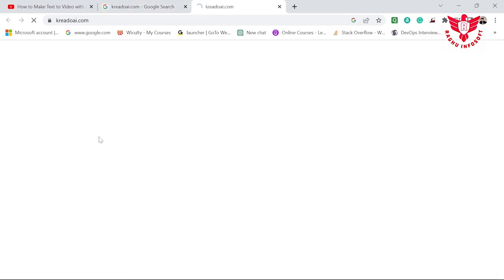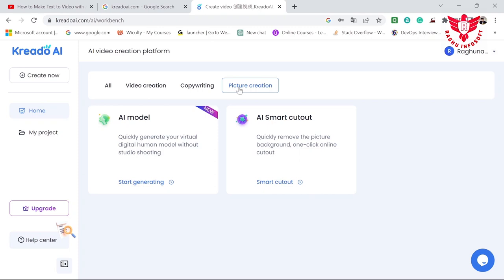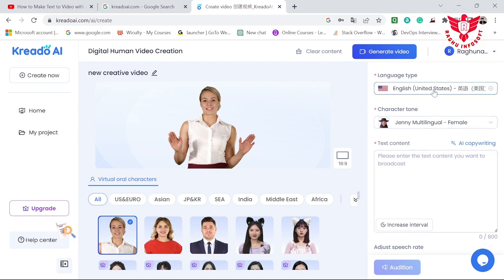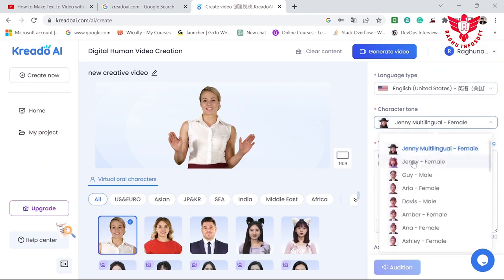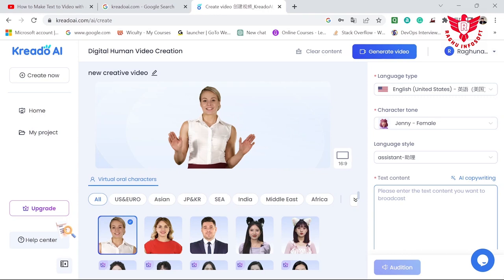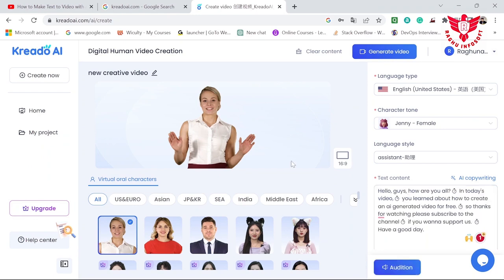How to Create Text to Video Using Free Ai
How to Create Video Using Free AI

how to convert text to video,
ai text to video,
convert text to video,
how to make ai generated video,ai video,
How to Make Text to Video with AI free

Raghu Infosoft is a Digital Videos Creator🎉🎉🎉🎉🎉🎉🎉🎉🎉🎉🎉🎉🎉🎉🎉🎉🎉🎉🎉🎉

Regards,
Raghu Infosoft Team.